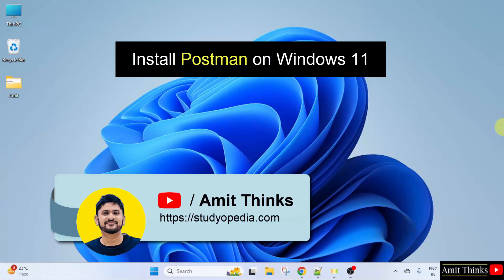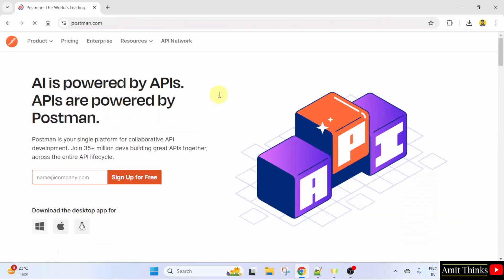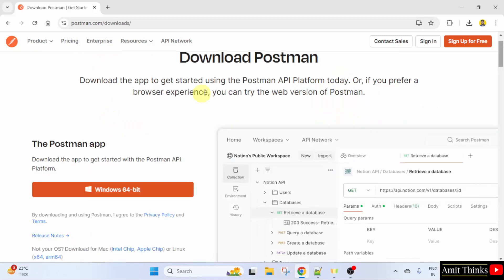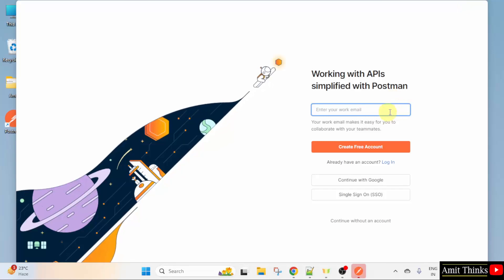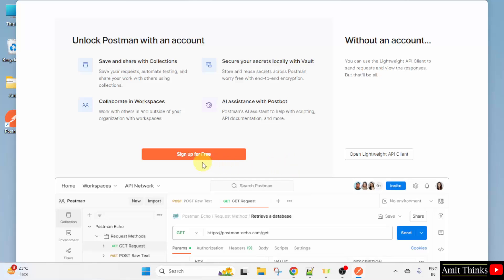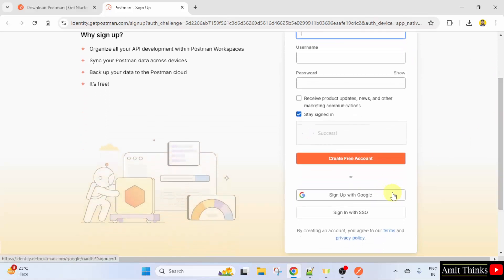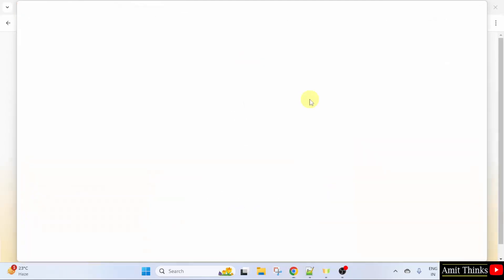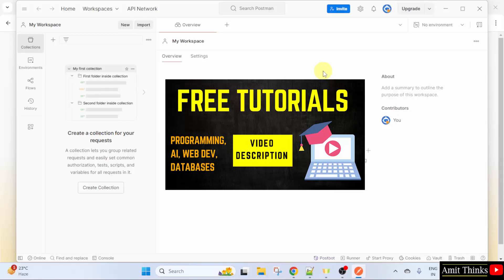How to install Postman on Windows 11 (Updated 2025)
In this video, learn to download and install Postman on Windows 11. Postman is an API platform for building and using APIs.